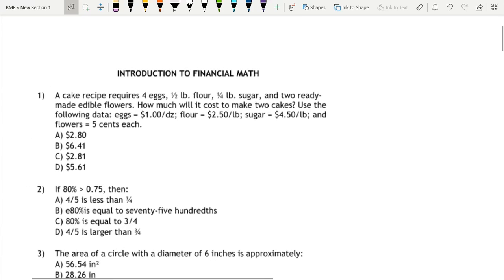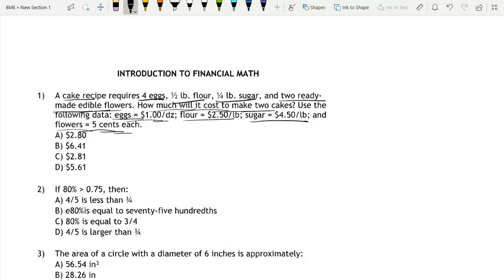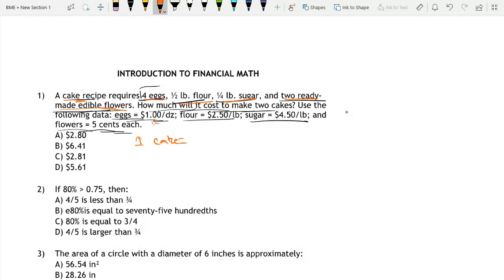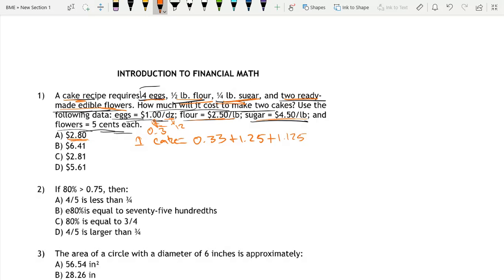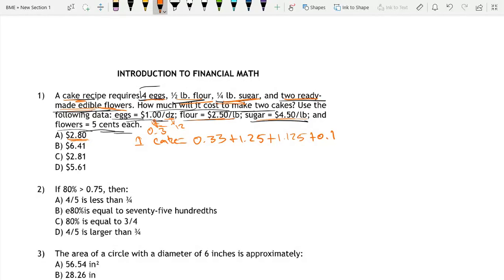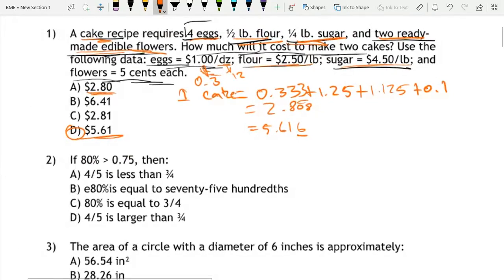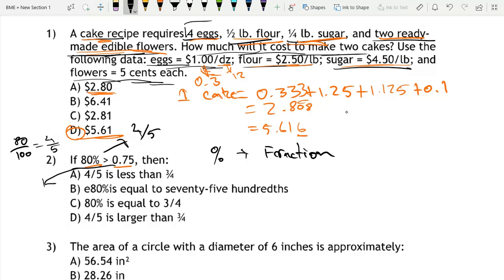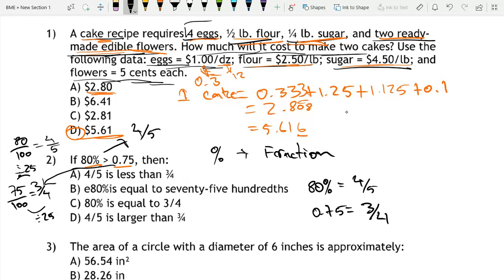FBLA Introduction To Financial Math Practice Test #1 (Part 1)